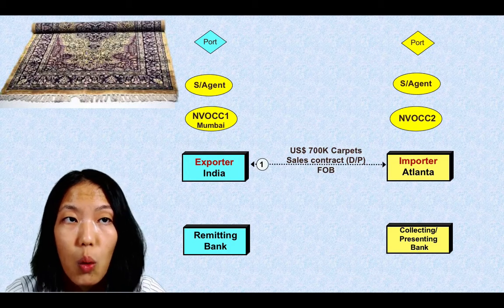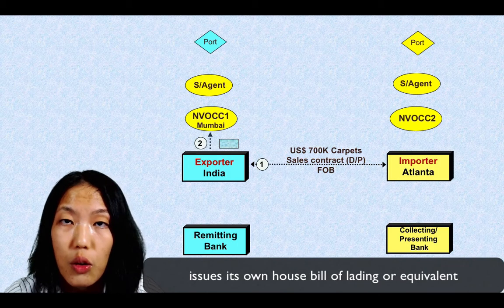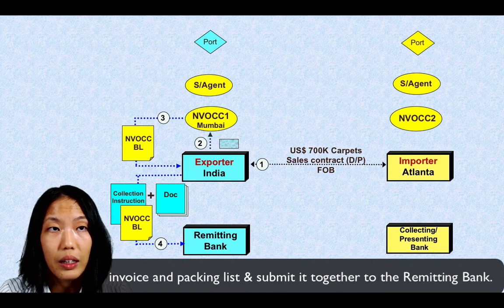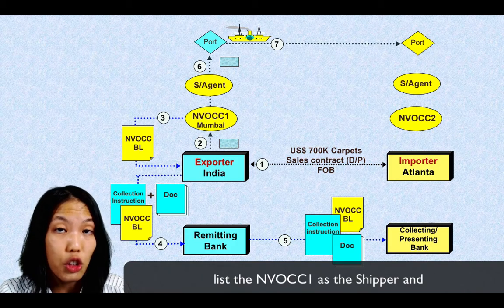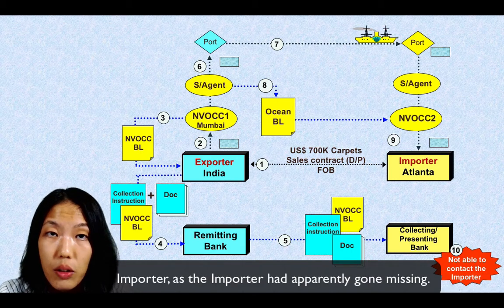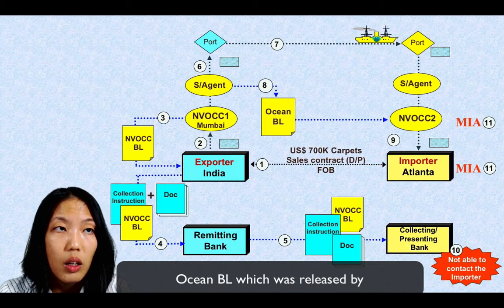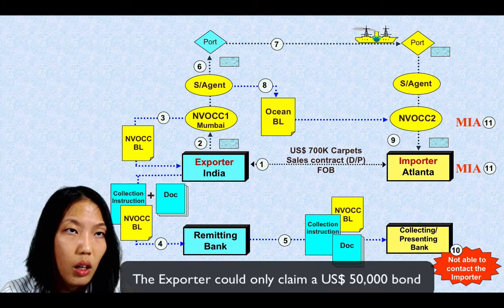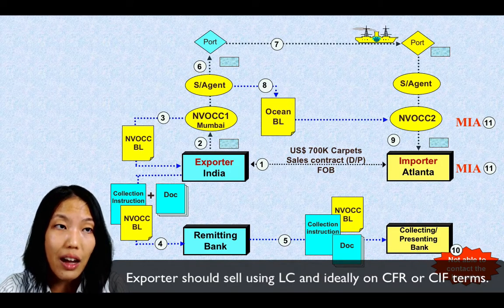Case of The Disappearing Carpets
The video looks at the risk of using FOB for an Exporter

Equipment Used :

Microphone Stand
Audio Interface
Camera Stand
Screen Prompt

1. Mr. Billy Fong Goon Poy, ACIB, MITD, Master Trainer at Tradelinks Resources Sdn. Bhd
2. Ms Sook Ling, Online Content Creator at Tradelinks Resources Sdn Bhd

Tradelinks Resources conducts public training programs for the following courses in Malaysia
1. Incoterms 2010
2. Letters of Credit
3. Bills of Lading - Correct Preparation To Avoid Rejection by Banks